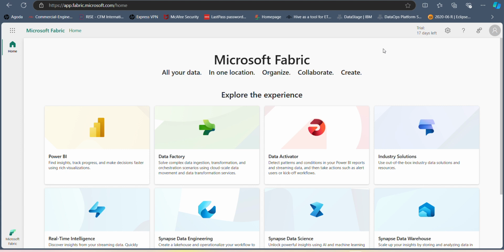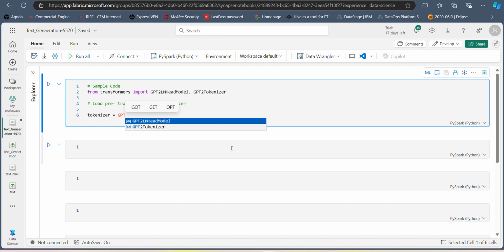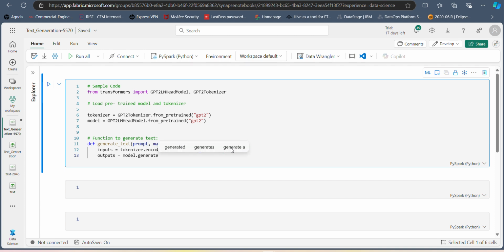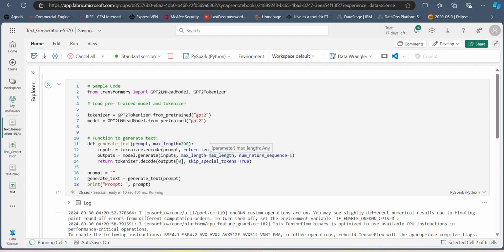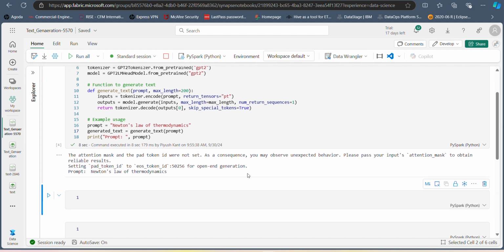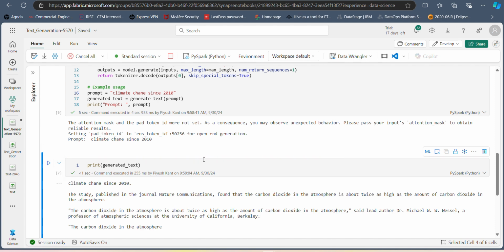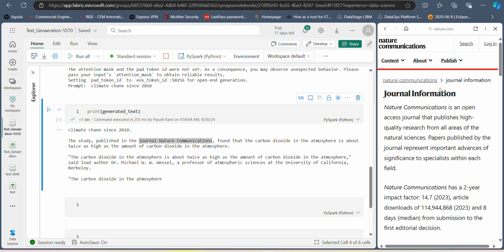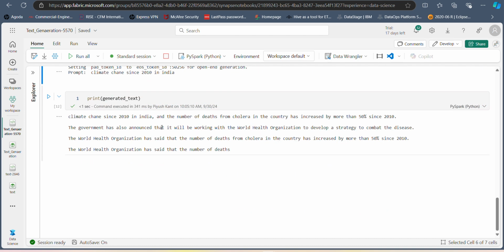Text generation with GPT-2.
Project Idea: Create a text generator that completes sentences based on user input.
Steps: Model: Use GPT-2. Functionality: Generate text based on a prompt.